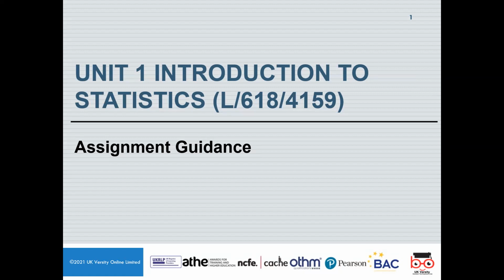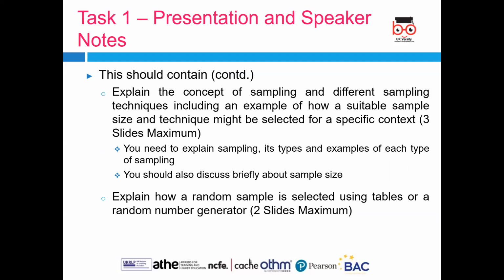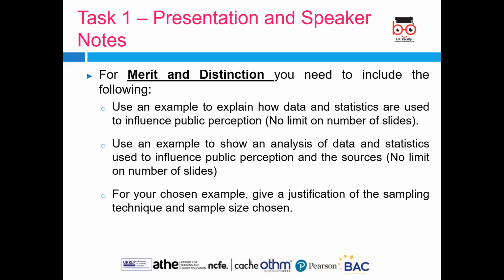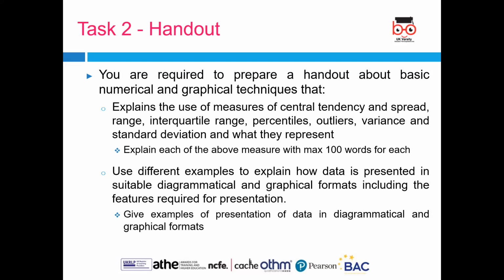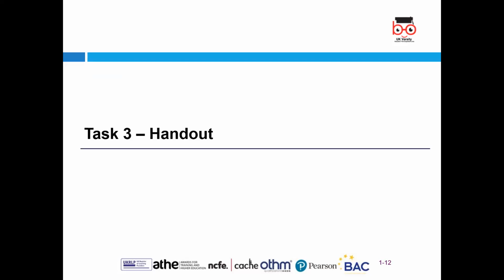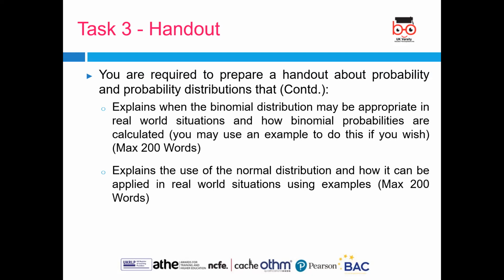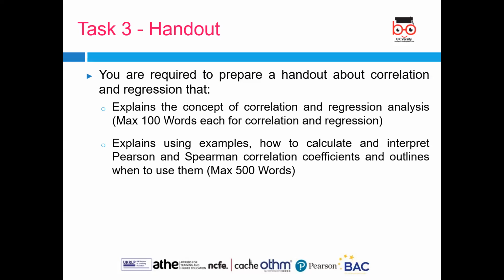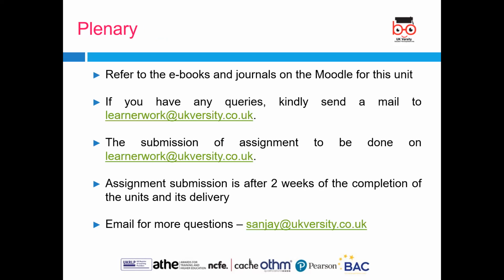ATHE L3 DiAS Unit- Introduction to statistics- Assignment Discussion -(SS) - OCT 2023